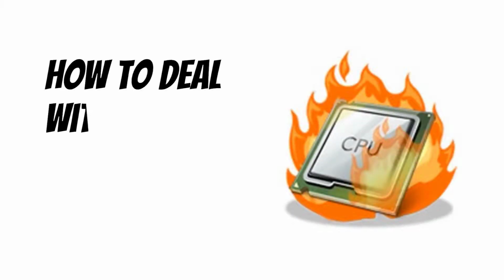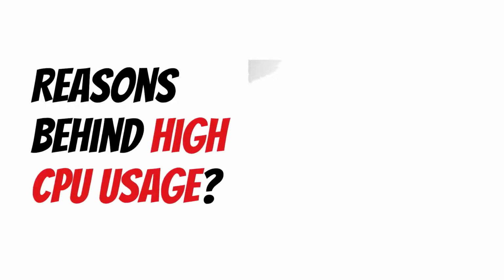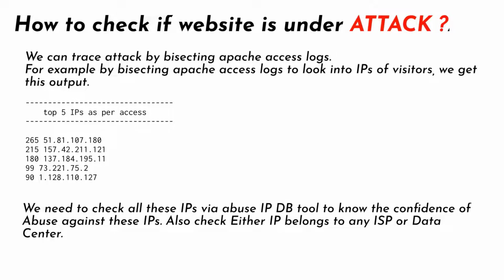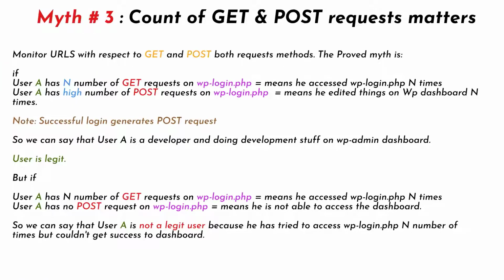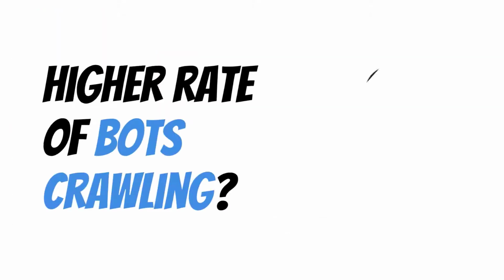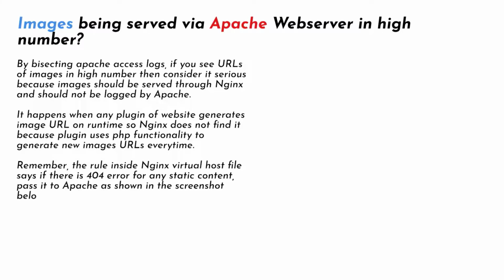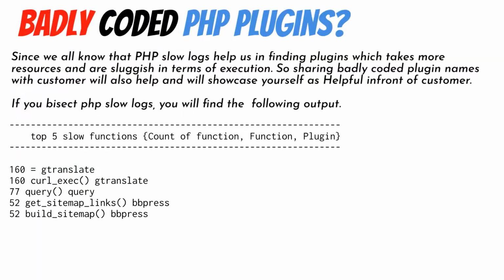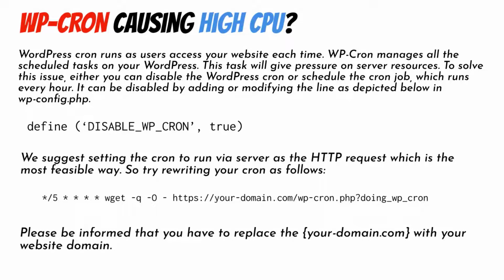How to Debug HIGH CPU cases?